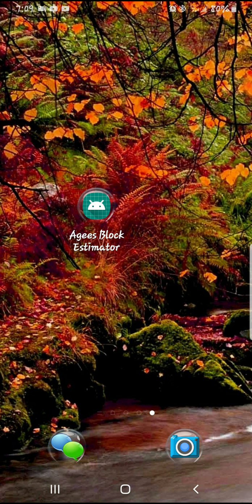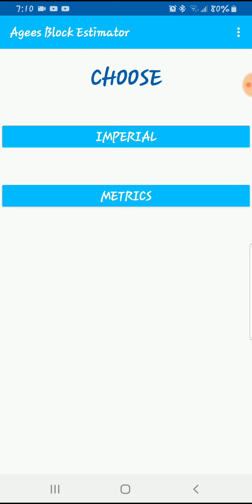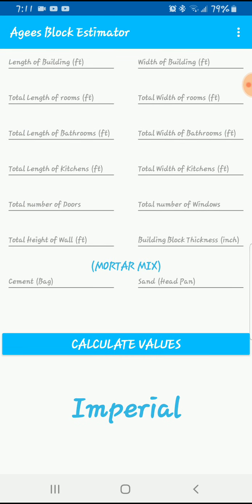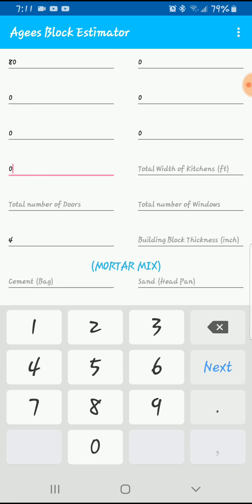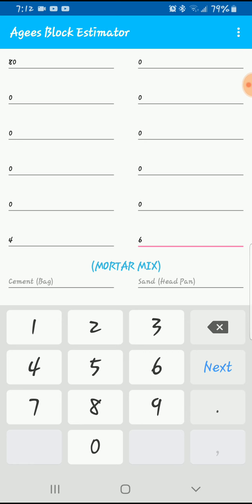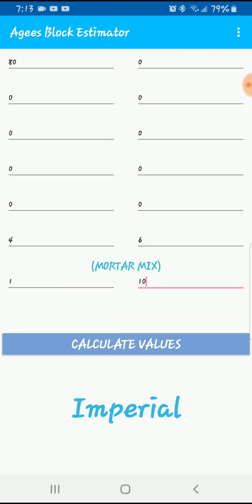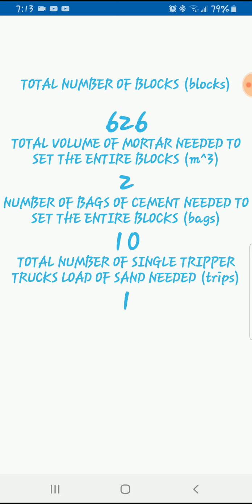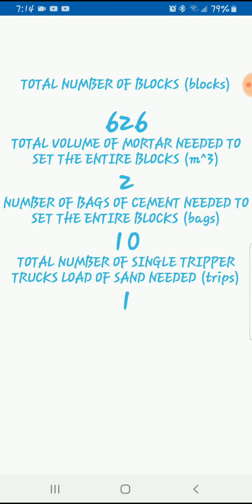Determining number of blocks laid on site using Agees Block Estimator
Agees Block Estimator (ABE)